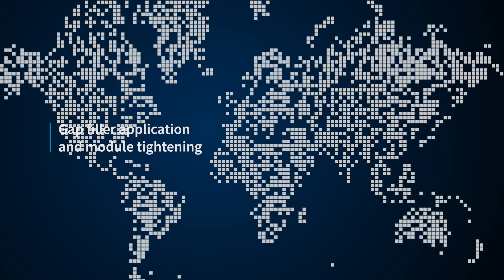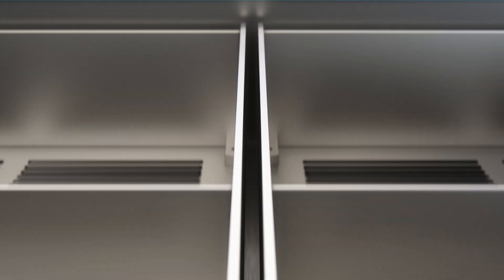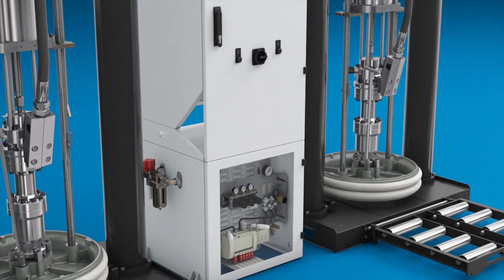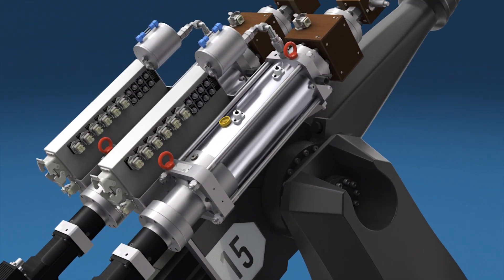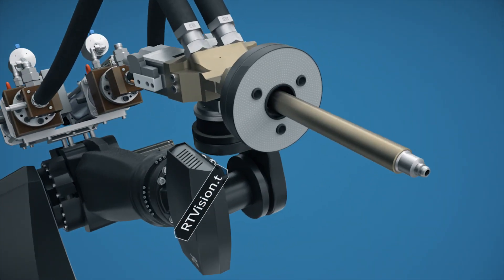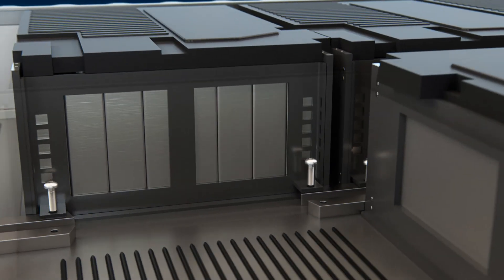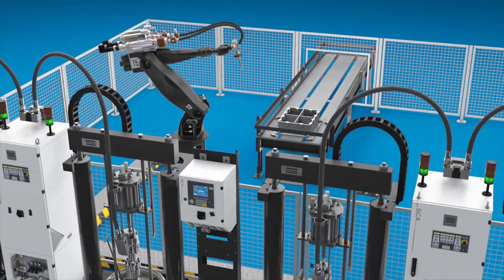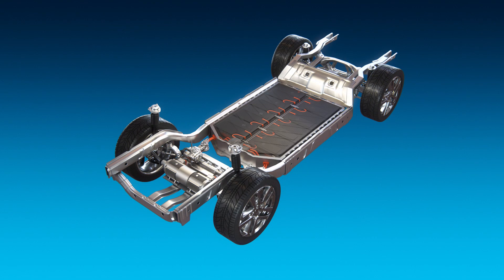High precision gap filler application for electromobility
Atlas Copco’s SCA product line offers precise metering technology and system components that are designed to handle high volumes of abrasive materials at a high productivity level. We ensure that the material is applied with great precision and an optimized pattern to avoid air pockets. Learn more about SCA dispensing solutions from Atlas Copco